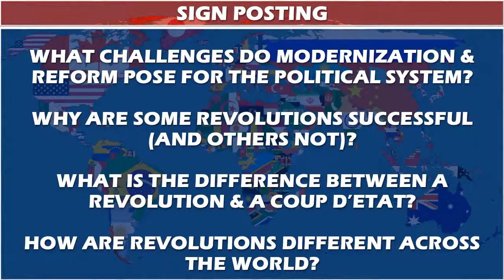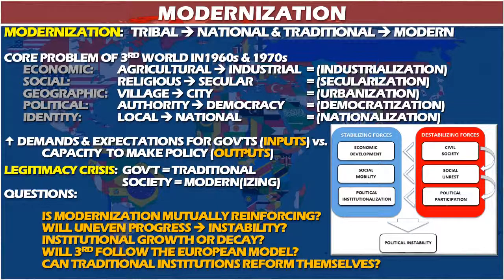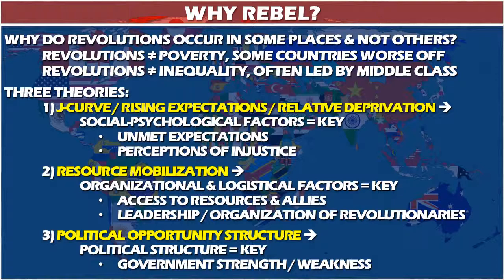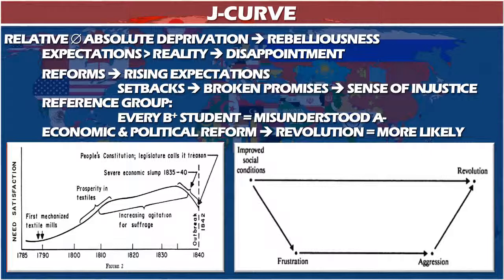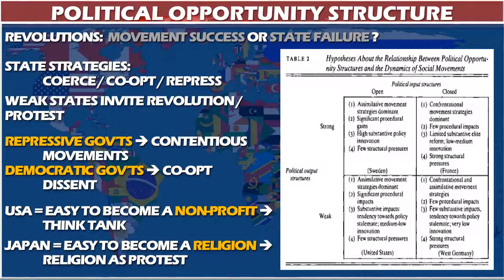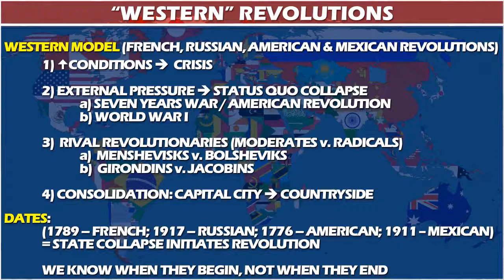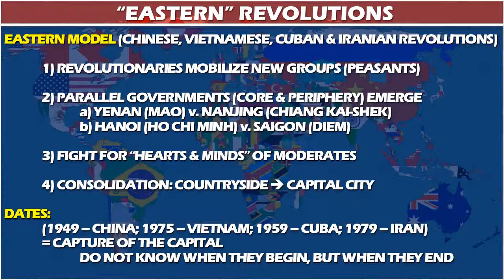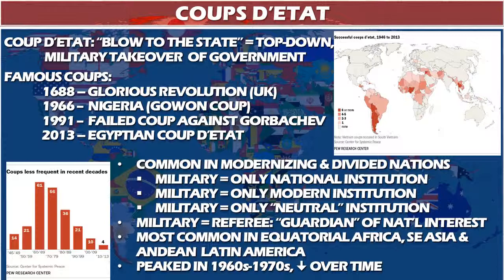POLITICAL CHANGE - Comparative Poltiics 1.5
Introduction to Comparative Politics
Revolutions
Coups d'Etat
Modernization
Acemoglu & Robinson
Samuel Huntington